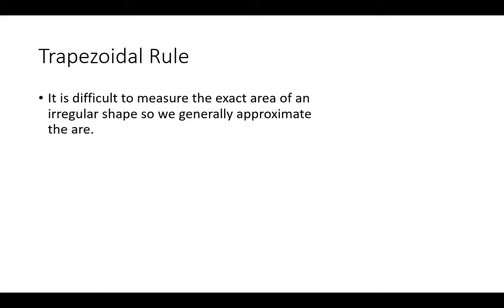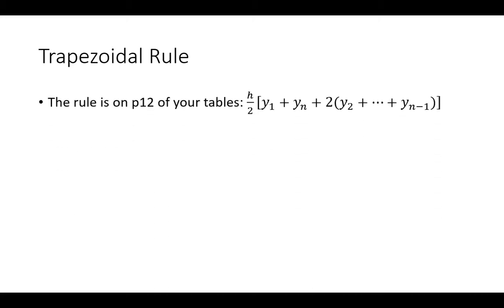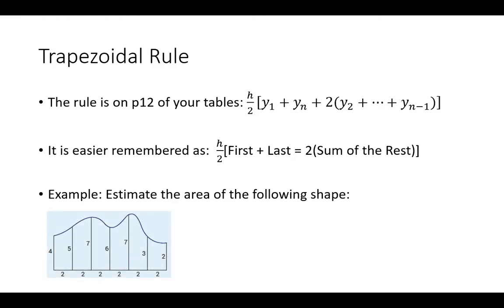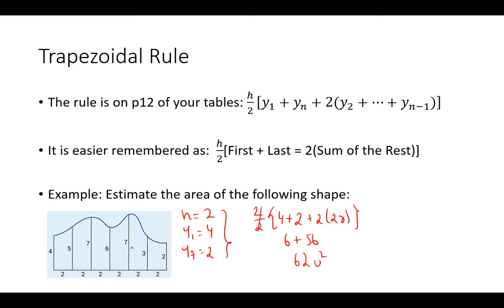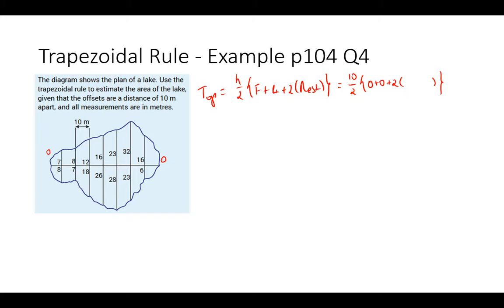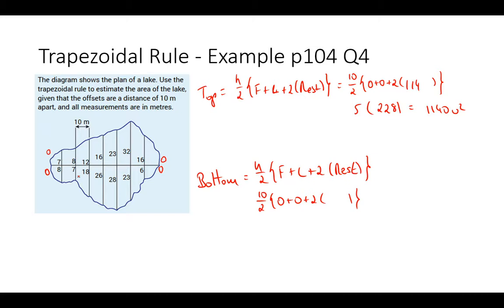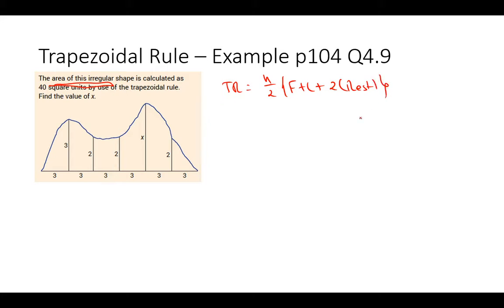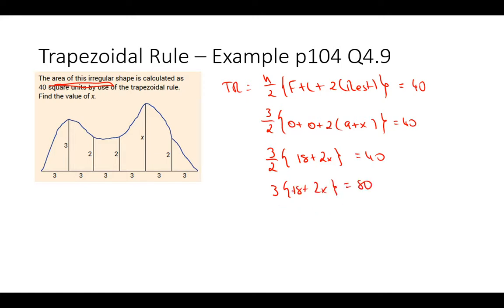The Trapezoidal Rule